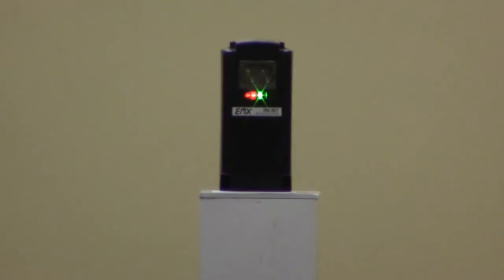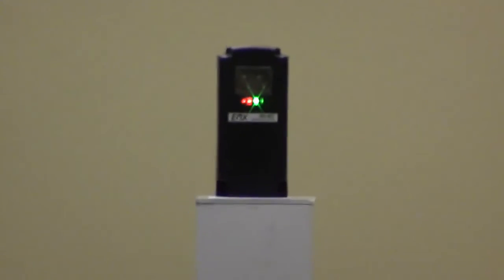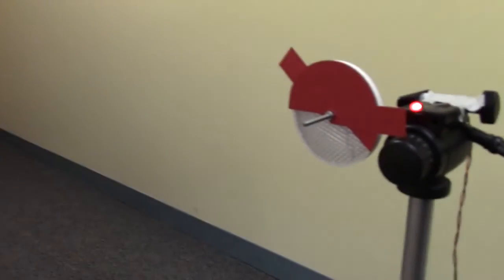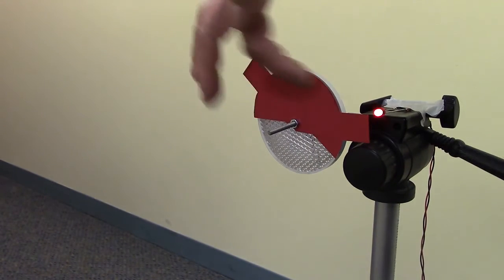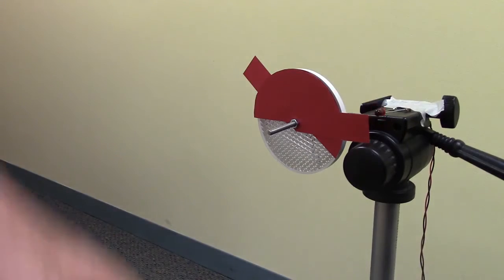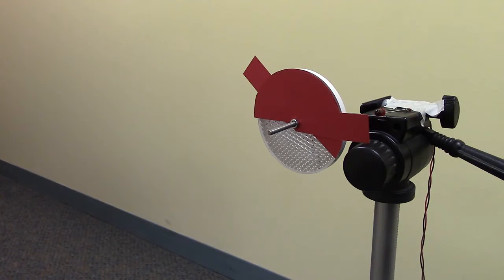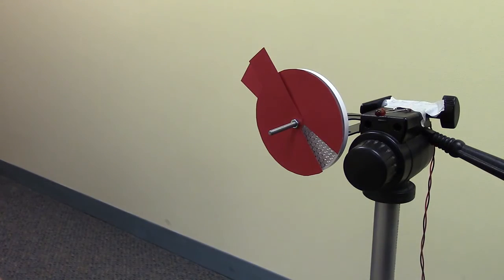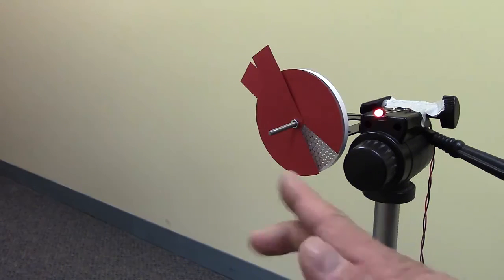EMX - Retroreflective Photo Eye Featuring Excess Gain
If you own or service automatic gate operators, you most likely are familiar with the troubles a misaligned photo eye can cause. EMX's IRB-RET features exceptional excess gain, or sensing reliability, even when the reflector isn't perfectly aligned, or has dirt and debris on it.